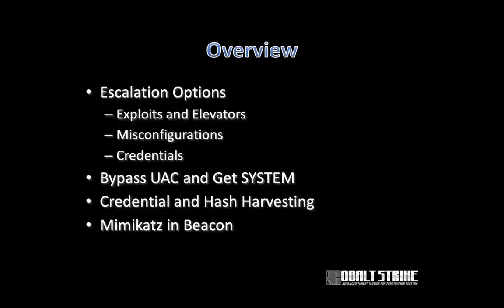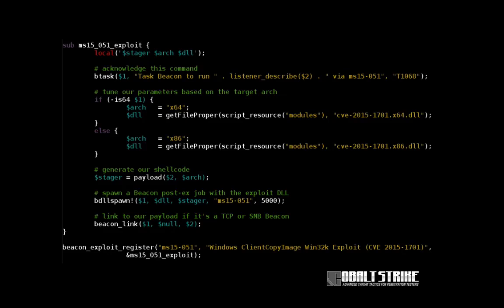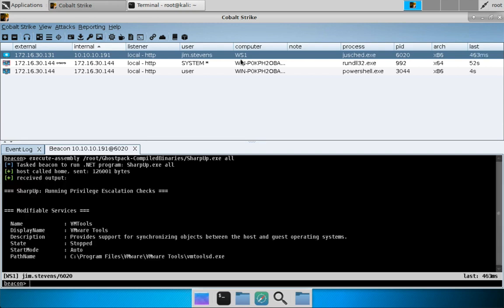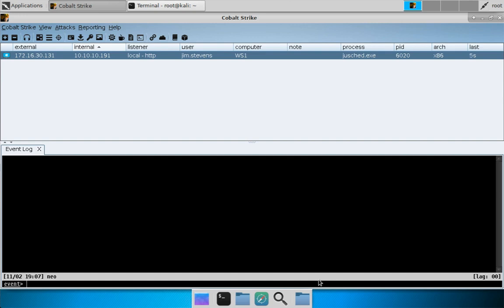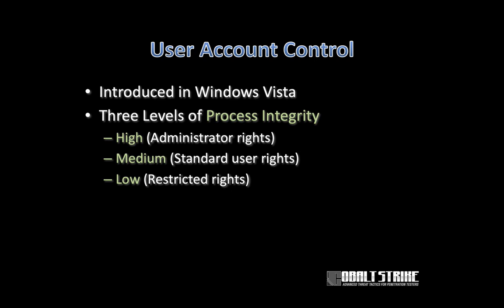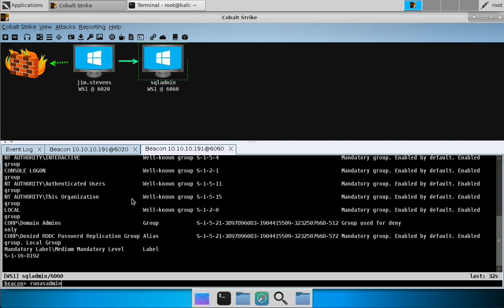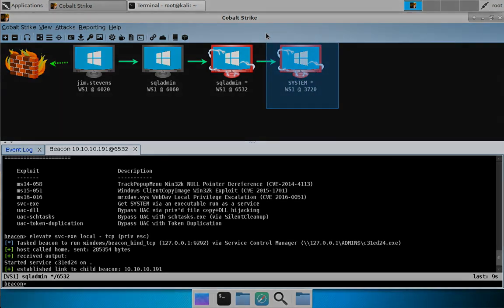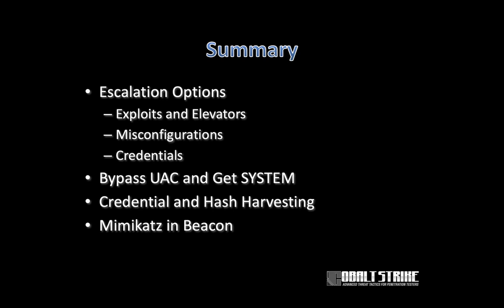7 - Privilege Escalation